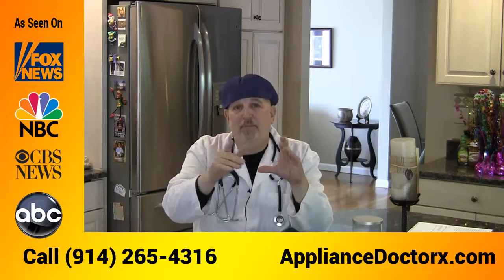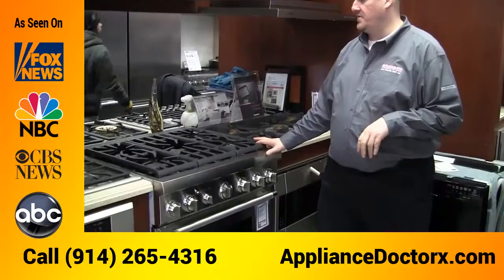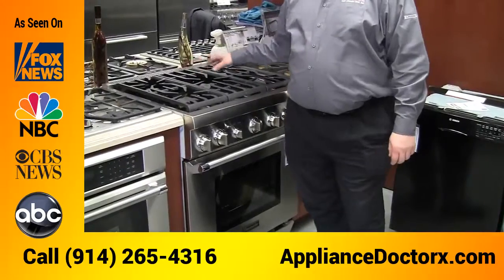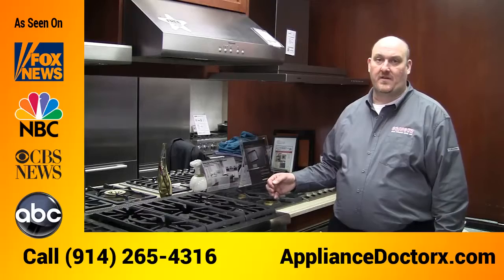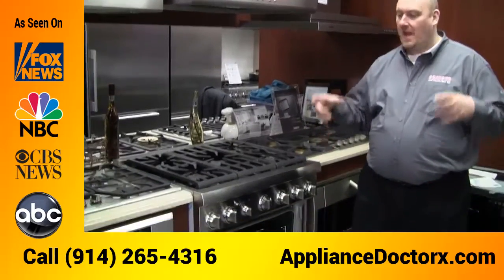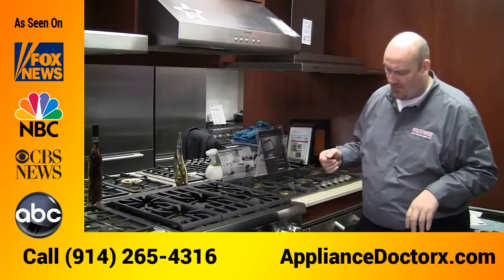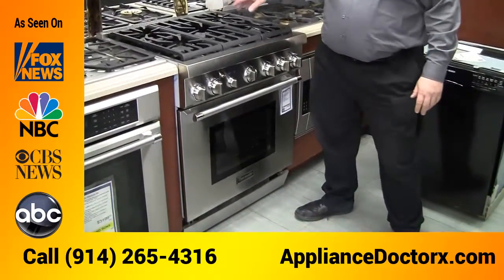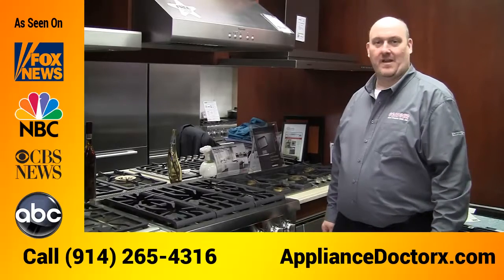Thermador Range Manhattan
Thermador Range Review courtesy Appliance DoctoRX - Servicing Manhattan and all surrounding areas including NYC Westerchester County. or ApplianceRepairTV.com